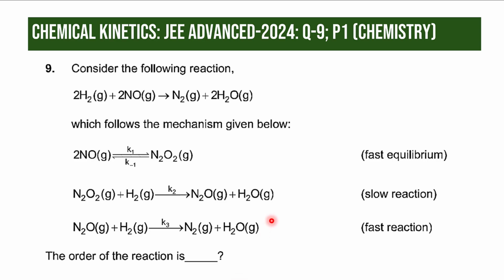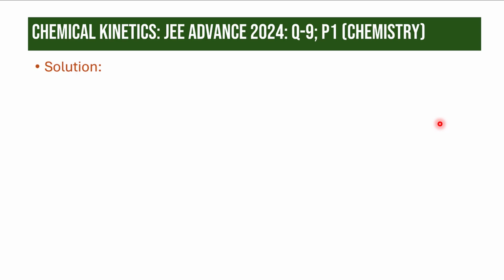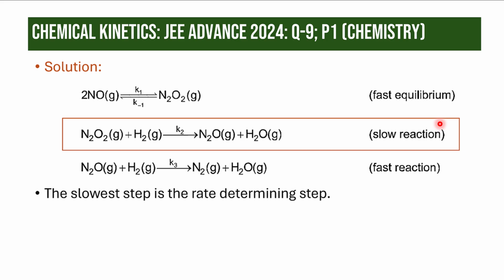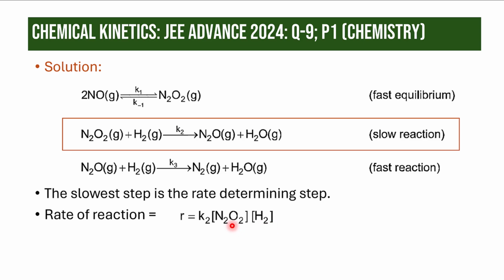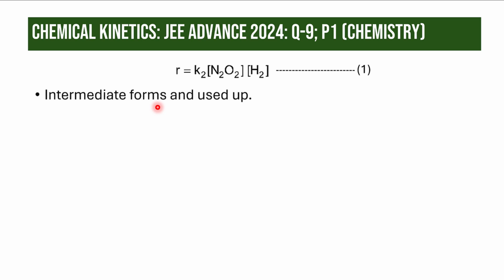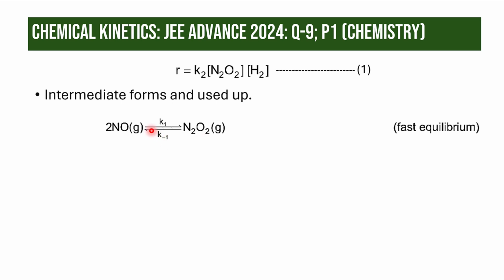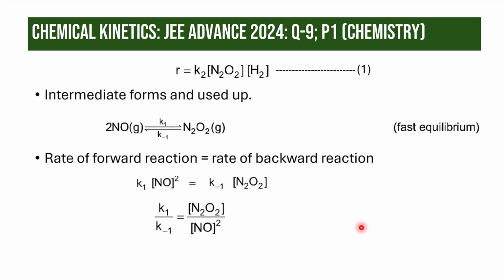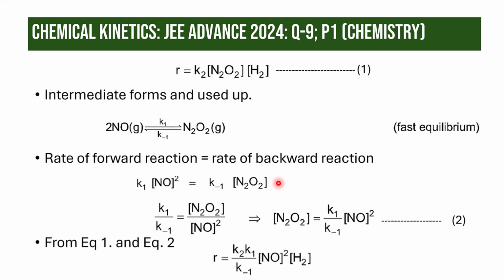RATE LAW from Complex Mechanism I Intermediate & Slow Step Concept Explained I JEE ADVANCED Qn-9 I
Master the derivation of the Rate Law for complex, multi-step reactions with this in-depth solution to a challenging question from JEE ADVANCED 2024 (Qn-9). This is a MUST-WATCH to score high in Physical Chemistry!

In this detailed Chemical Kinetics session, you will learn the following concepts:

*   **Derivation of Rate Law:** A step-by-step method for finding the correct Rate Law for reactions that proceed through a multi-step mechanism.
*   **Rate Determining Step (R.D.S.):** Understand the pivotal role of the slowest step in determining the overall rate of a complex reaction.
*   **Reaction Intermediates:** Learn how to correctly identify reaction intermediates and substitute them out of your Rate Law expression to ensure your final answer is in terms of reactants only.
*   **Determining the Order of a Reaction:** Calculate the overall and individual orders from the experimentally verified Rate Law.

This video simplifies one of the toughest types of questions in Chemical Kinetics. Solidify your foundation for competitive exams like IIT JEE, JEE Mains, and NEET.